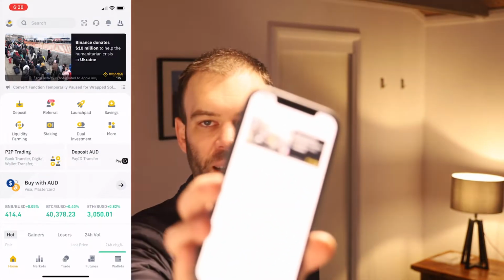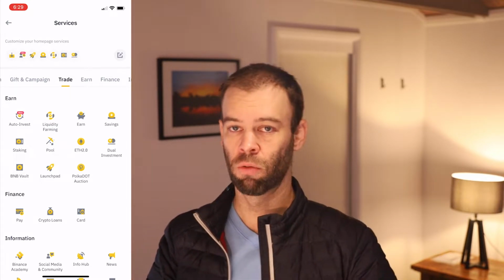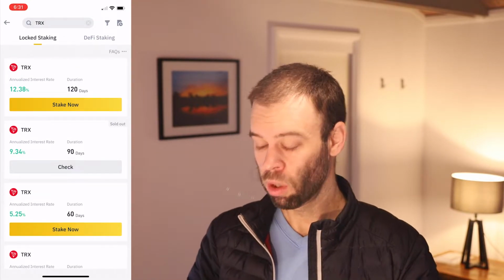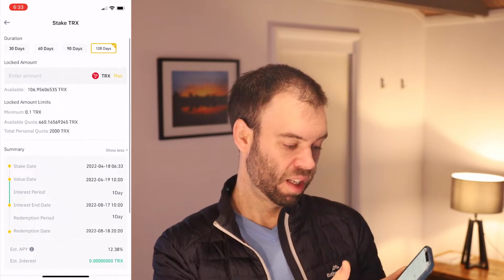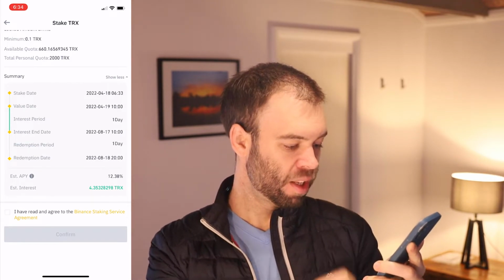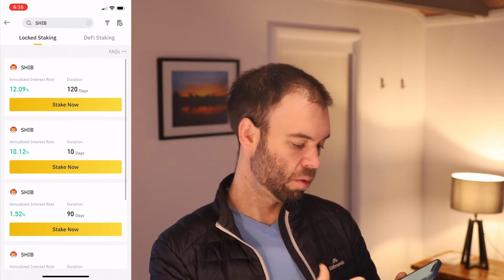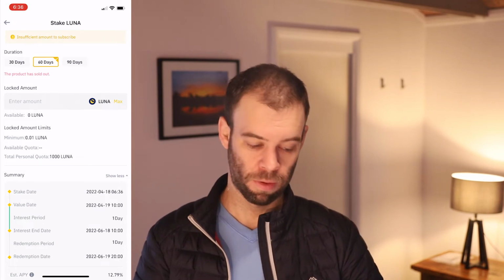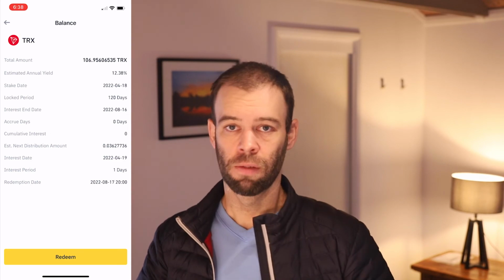How to Stake Crypto on Binance to Earn Interest on Your Cryptocurrency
The Biinance Staking platform allows you to earn a yield for stakkiing cryptocurrencies like LUNA, AVAX, SHIB, UST and others from your wallet for a set period of time. The yield varies depending on the coin and staking period. So how do you make a deposit? In this video, I'll show you how.

I use Up Bank (backed by Bendigo Bank and Adelaide Bank) for all my crypto transactions and have no issues. and if you are interested, you can get a $5 signup bonus when you use my referral

BTC: 3MbpPbjeJgXtencFxWGXrVh1UJsRXGs4Vt
ETH: 0x0FDbFf6B0AC229C99E3D9CC2122af8Cb1C59EE03
CRO: cro1zf6dv634ftpagkgck24vqeh7ht3kccm56x77hs (Crypto.org Chain)
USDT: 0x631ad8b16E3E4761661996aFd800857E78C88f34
BNB: 0x0FDbFf6B0AC229C99E3D9CC2122af8Cb1C59EE03